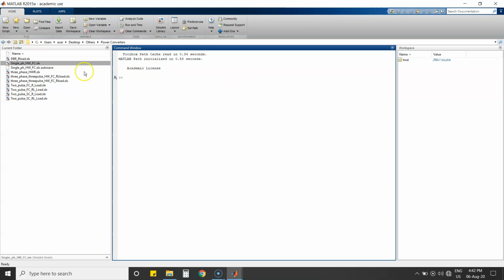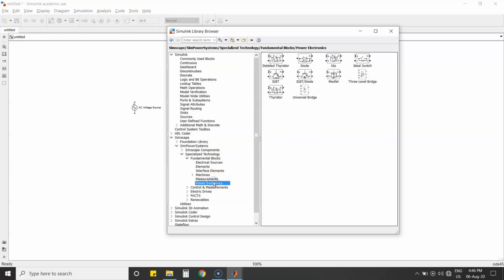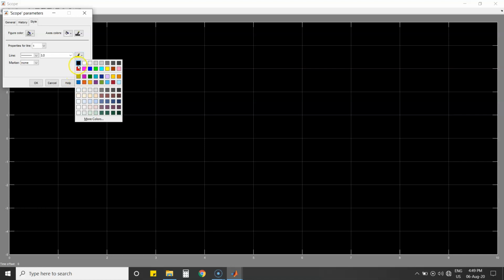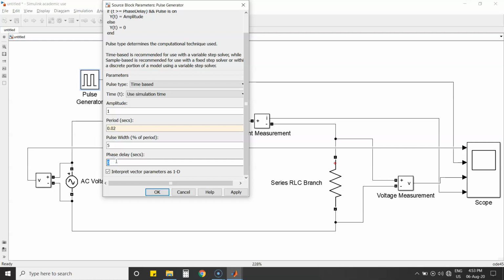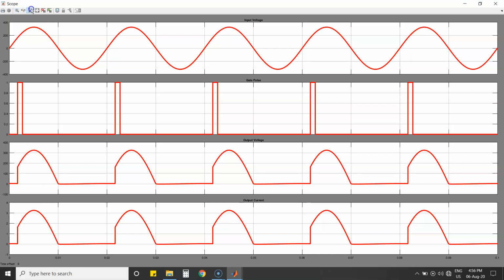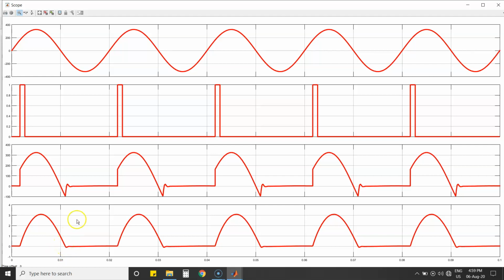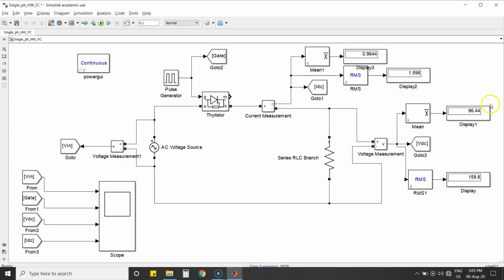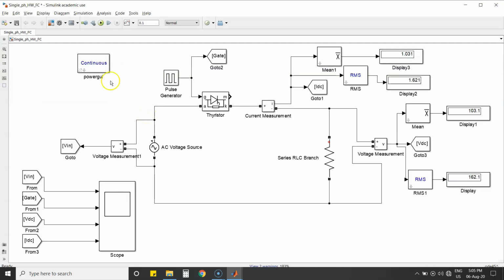Single Phase Half Wave Controlled Rectifier - MATLAB Simulation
Explains the step by step procedure to build a MATLAB simulink model of Single phase half wave controlled Rectifier with R, RL and RLE Load.